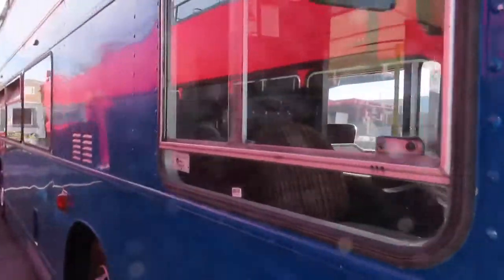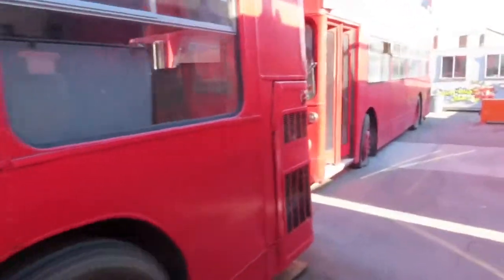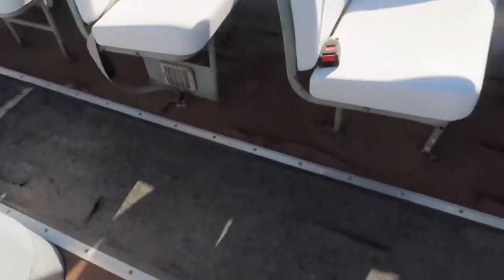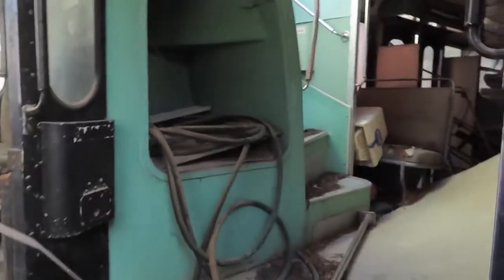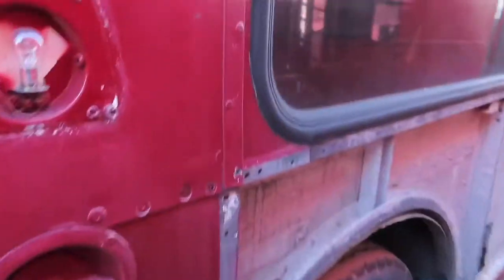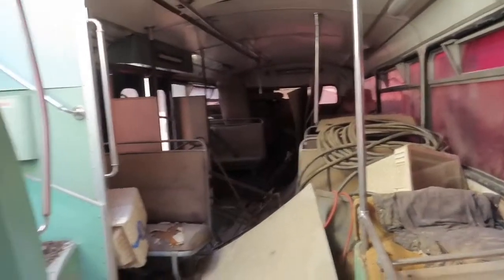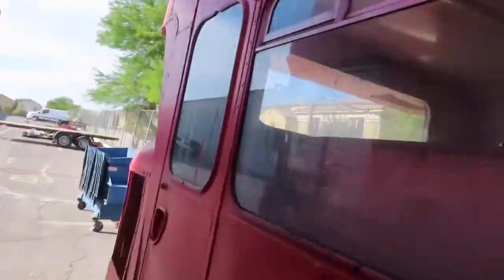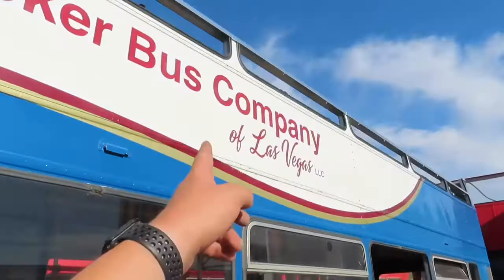Exploring Abandoned London Busses!!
This was filmed on 2 different days and combined that’s why I am in different shirt. Also if the quality looks not that good it’s because it saved as 720p I don’t know why. I filmed in 4K but I don’t see difference when I combine them both.